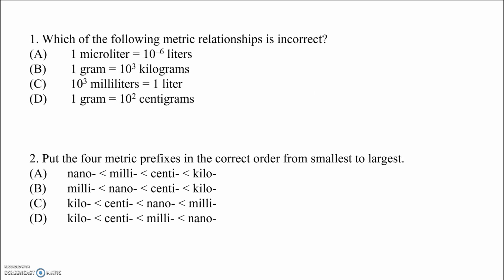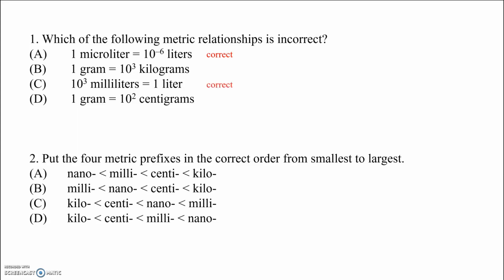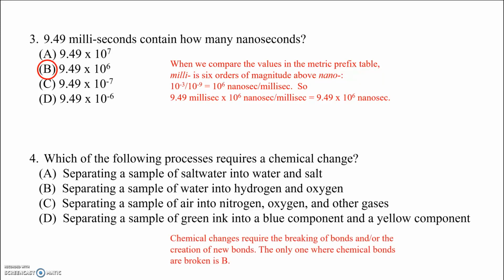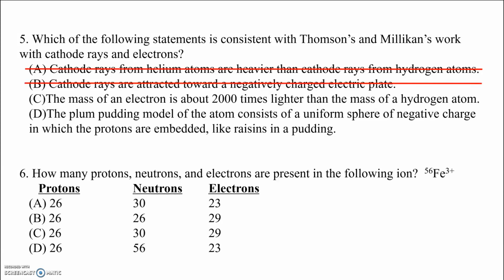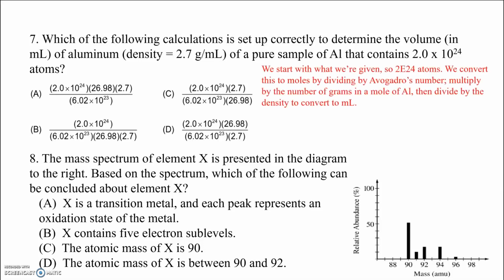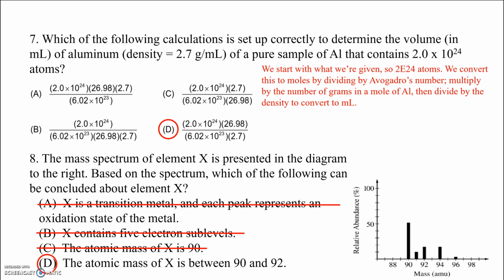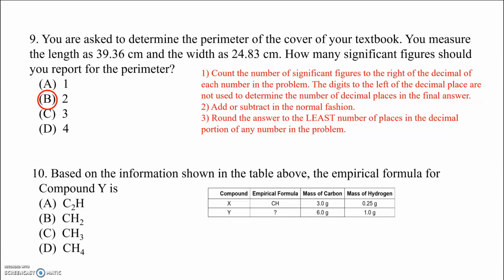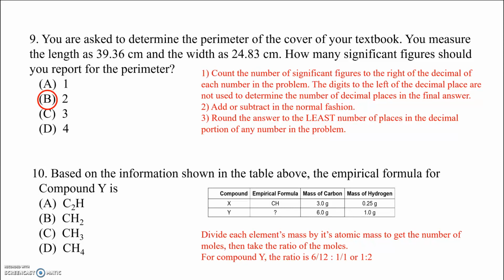AP Chem Summer review #1